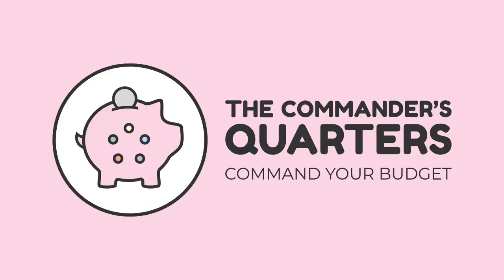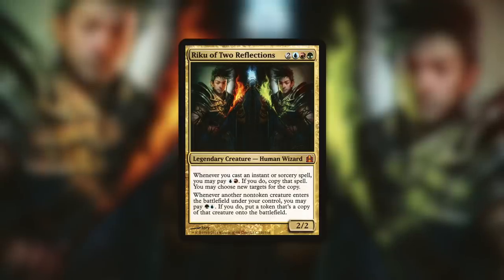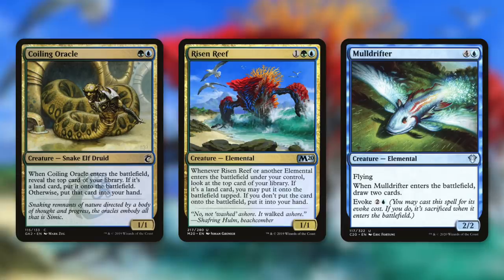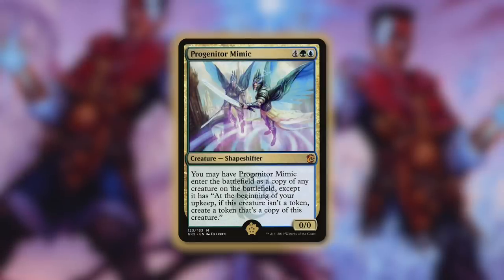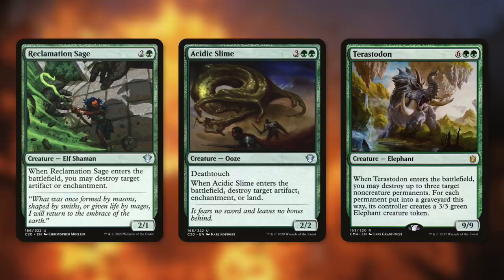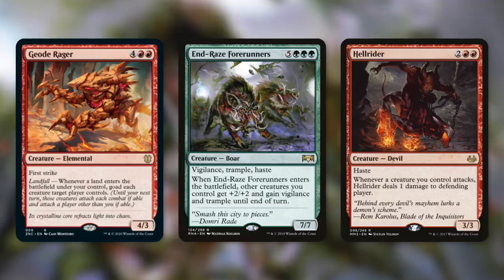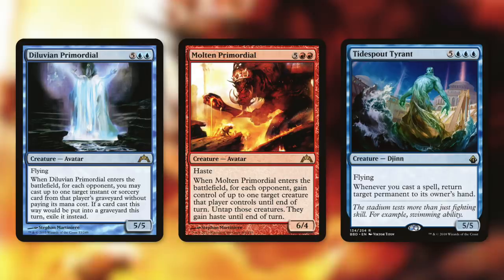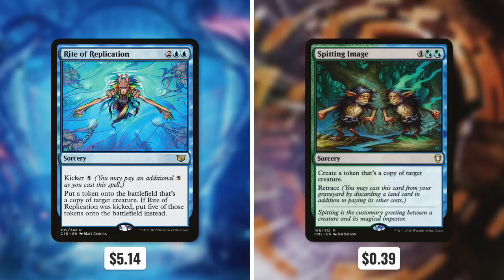Riku of Two Reflections | Budget Commander Deck Tech $42* | Clones | EDH | MTG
The Commander's Quarters is your Magic the Gathering source that helps you Command Your Budget! On this deck tech we brew with Riku of Two Reflections as our commander! Get out an incredibly powerful creature, and make a ton of clones and copies of it to take out your opponents!